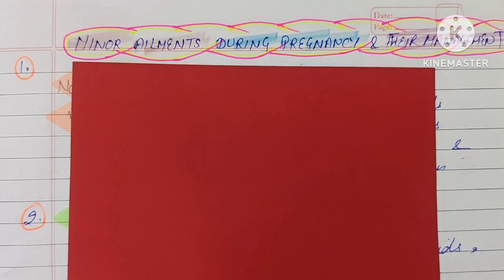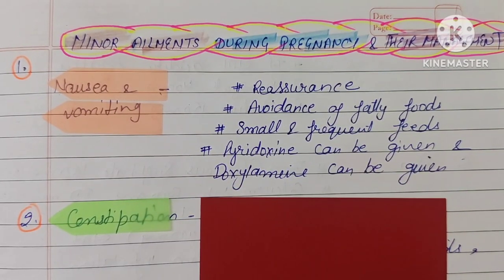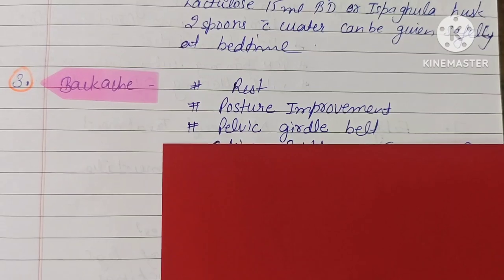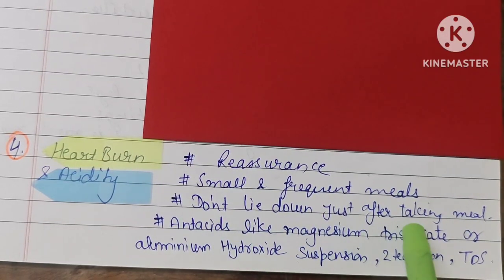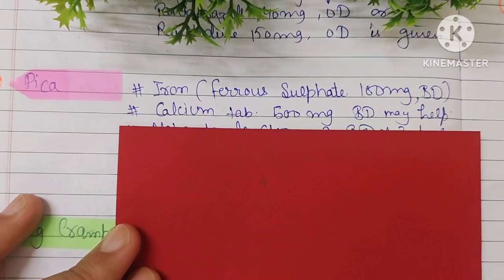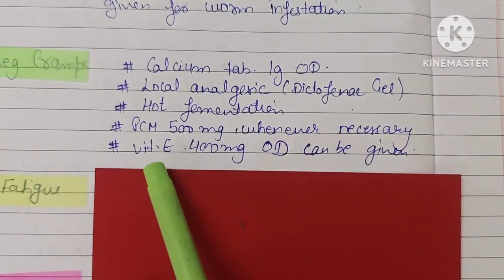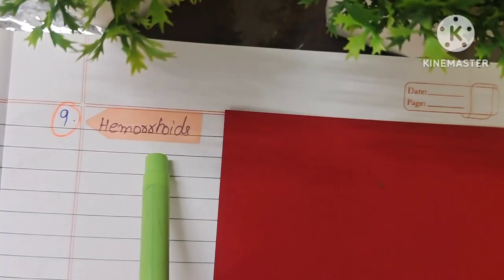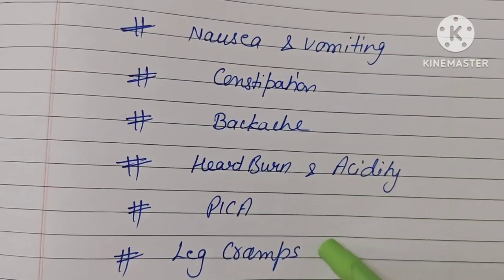Minor Ailments of Pregnancy Notes easynoteson nursing Backpain in pregnancy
what are minor Ailments of Pregnancy
pregnancy me nausea kyu hota h
constipation during pregnancy
hemorrhoids during pregnancy
minorproblemsof pregnancy
pregnancy me pareshani kyu hoti h
pregnancy ke lakshan